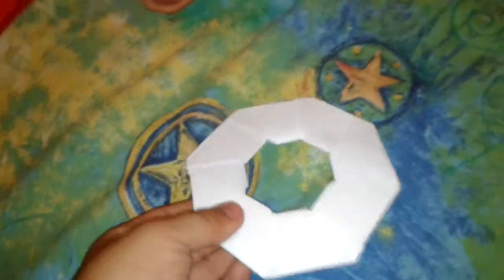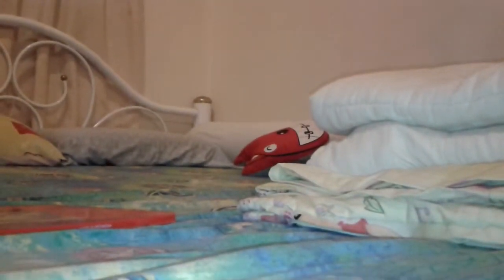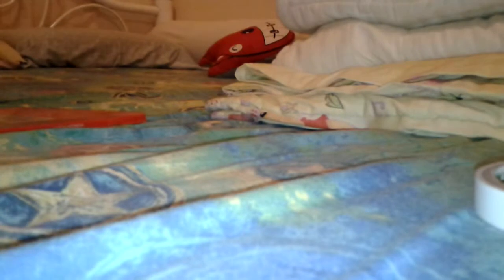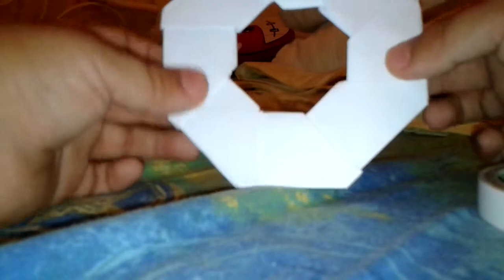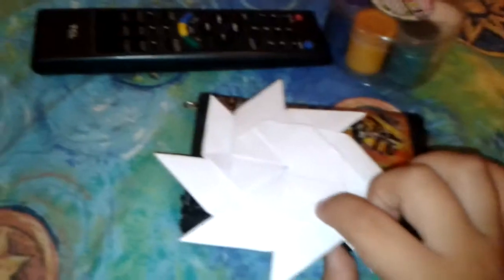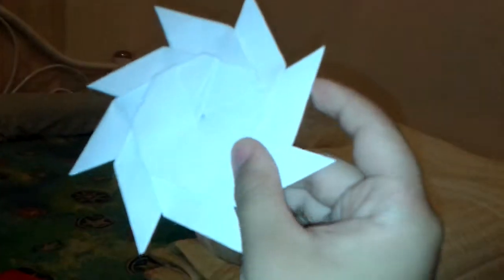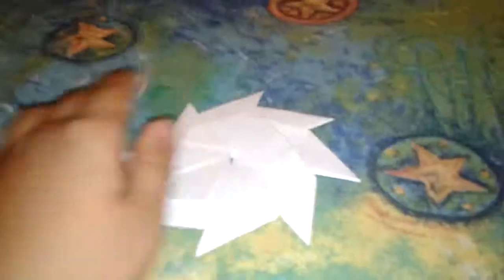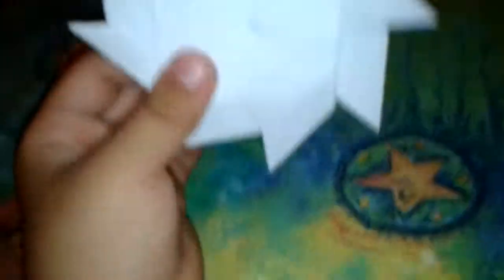Transe forming ninja star from okamichris robh0629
Try it its gonna bee cool